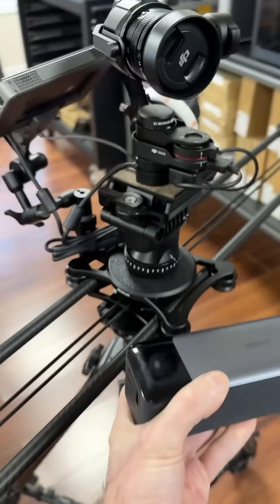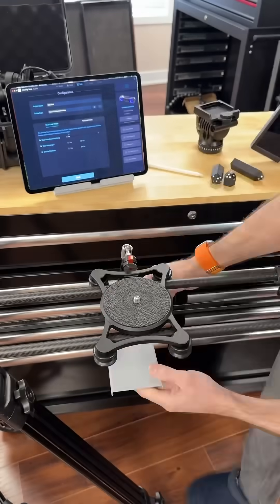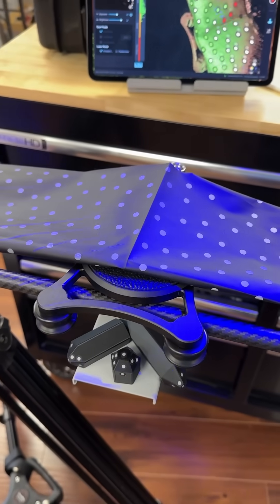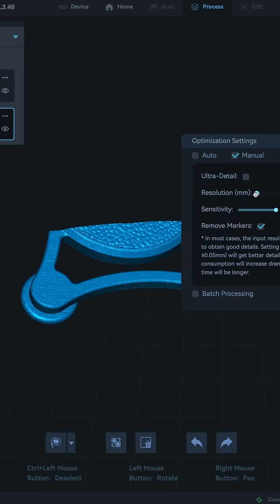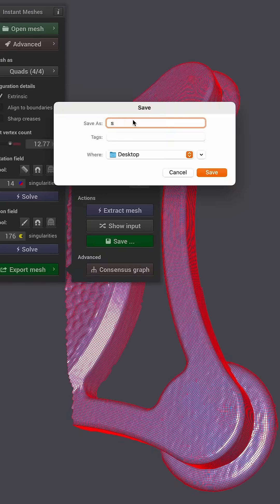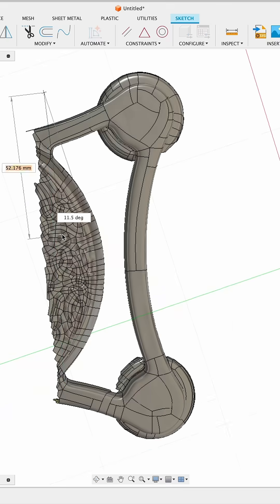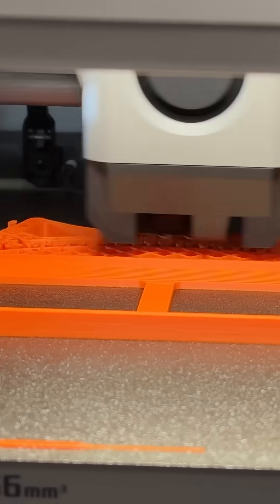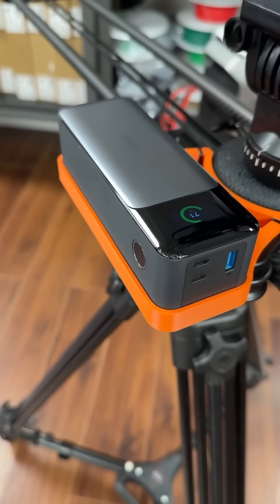The Raptor Pro Is The MOST Affordable Precision 3D Scanner I've Ever Used!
This tool is EASY to learn and when you do, you will use it for EVERYTHING. Click the related video to check out my Beginners Guide to the Raptor Pro or use this link:

Whether you’re just getting started with 3D scanning or you're wondering if the Raptor Pro can handle serious design work, this video shows what it’s really capable of for a new user of this machine! Ive only used the Raptor Pro a handful of times and have been able to turn the tool into a huge time saver  for capturing geometry that would otherwise be very complicated to transfer into CAD accurately. Best of all, it's fast!

✅Raptor Pro 3D Scanner Key Advantages:
22 Cross Laser Lines
7 Parallel Laser Lines
NIR Structured Light
High Scanning Speed: Up to 60fps, 660,000 points/s, and 60fps under laser scan mode
Volumetric Accuracy: 0.02mm + 0.08mm/m
Supports Objects Between: 0.2-157" (5-4000mm)
Scans Black/Metal Objects Without Sprays
NIR Scanning: Up to 30fps with 24-bit full-color scanning

🙏Huge thanks to @Creality3DScanner for creating such an awesome tool!